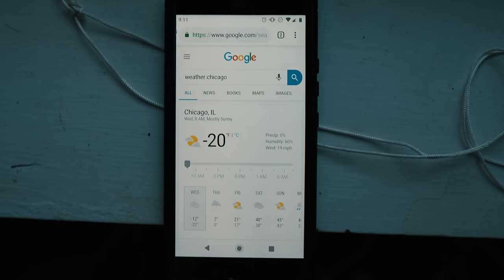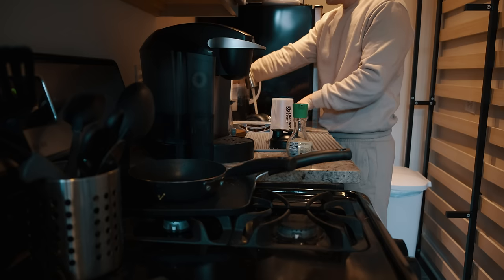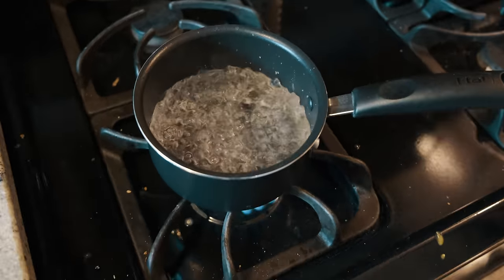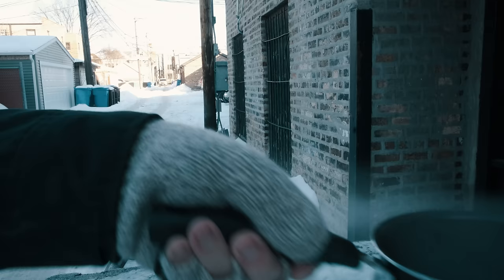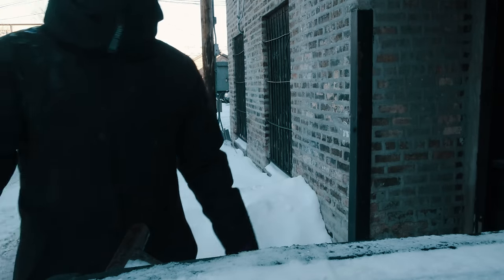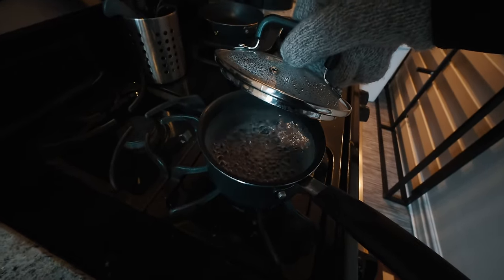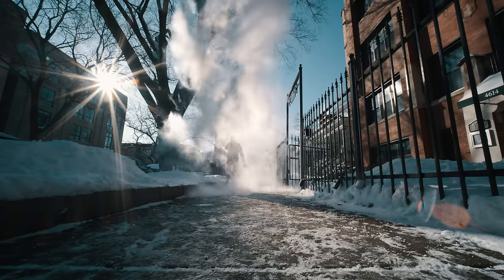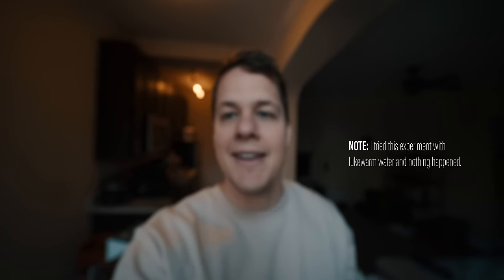Instant water freeze in -20 degree weather? Chicago polar vortex.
-- FOALHAUS --

I filmed this on the morning of January 30th, 2019. I woke up and it was -20f. Figured it would be a good time to film me throwing some boiling water into the air! I did try this experiment with lukewarm water and it didn't freeze, so I had to warm it up. I'm sorry I don't have better quality or slow motion footage, but it was THAT COLD OUT.

-- ABOUT THE GEAR --
CAMERA
Fujifilm XT3. I shot all of this video using the xt3. It's an amazing piece of equipment. I primarily recorded in 10 bit 4:2:0 at 24p.

LENSES
Fujifilm 18-55 - The main lens I used when on the stabilizer was the Fuji 18-55. This is Fuji's "kit" lens, but the image for video comes out incredible. It also has OSS stabilization in the lens, so it's really good handheld.

Laowa 9mm f2.8 - Needed that super wide angle to capture the steam from the water.

-- ABOUT THE EDIT --
I spent about .5 hours editing this video in Adobe Premier.

-- INQUIRIES --
I live in Chicago and am looking to collaborate with more creatives on film projects of any kind. Feel free to hit me up if you're interested in Photography of Videography sessions and I'd love to talk.

I know I've been on a major lull in terms of creating content, but I will be making more and there's more fun stuff coming down the road.